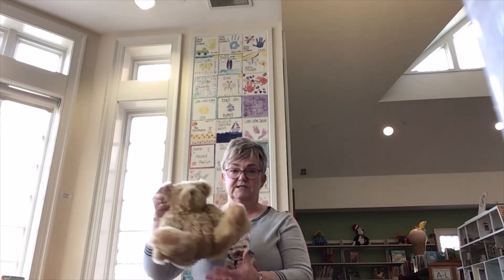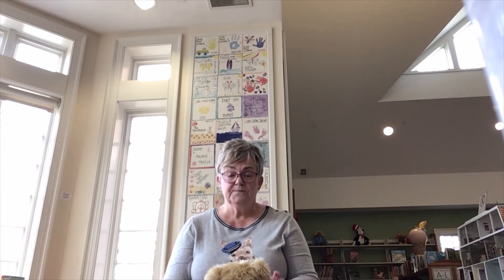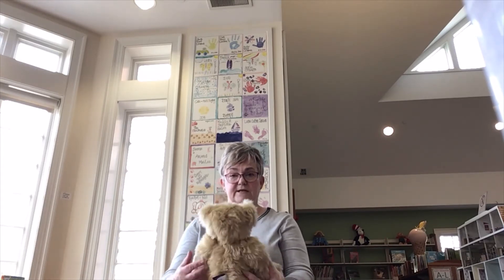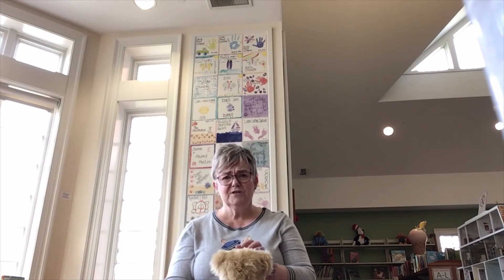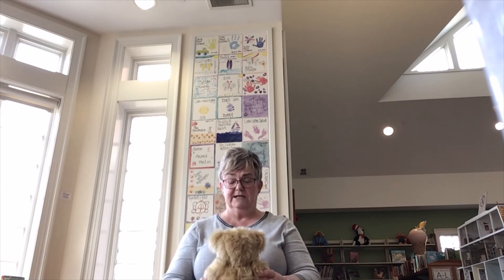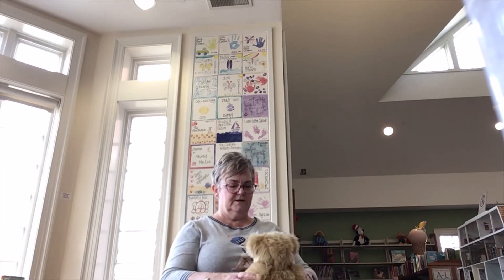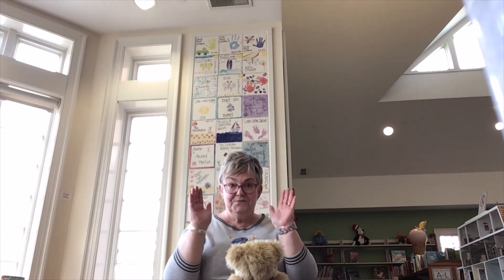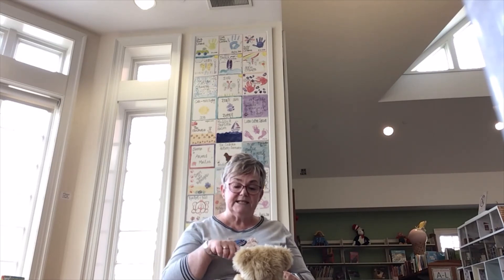Finger Plays with Wendy: For Babies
The Osterville Village Library presents: Finger Plays with Wendy for Babies!

-What’s a finger play? A finger play is a short story or song paired with hand or body action.

-Why engage with your baby or child using finger plays and songs? Engaging with your child by using finger plays, songs and action rhyme encourages bonding with babies. In addition, it can also help to develop fine/gross motor skills, coordination, listening and memory skills.

-When should you begin? It’s never too soon to start! There are many songs and rhymes for you to do with your infant/baby.

Incorporate finger plays and songs into your regular morning, meal time or bedtime routines. Of course, finger plays and songs are a great tool to have for when you need to wait in line, distract, transition or just get the wiggles out as well!